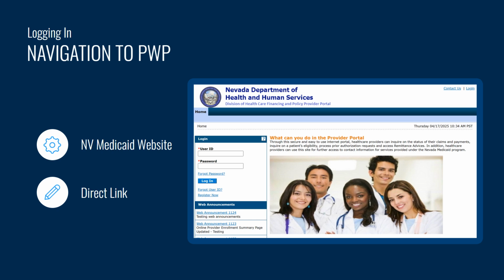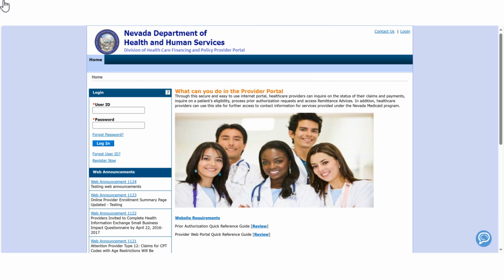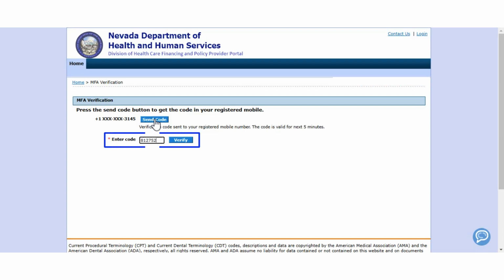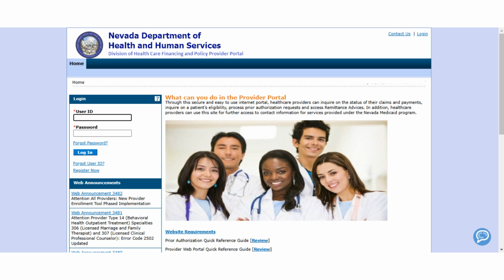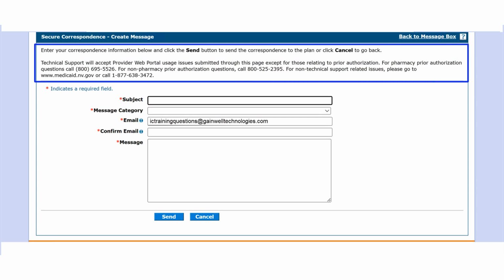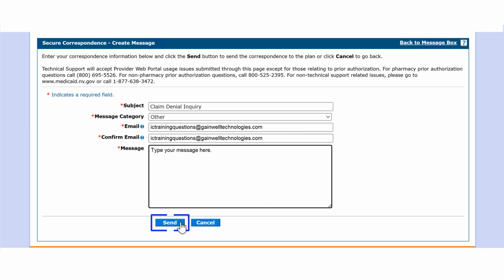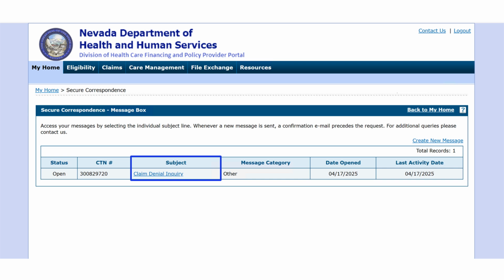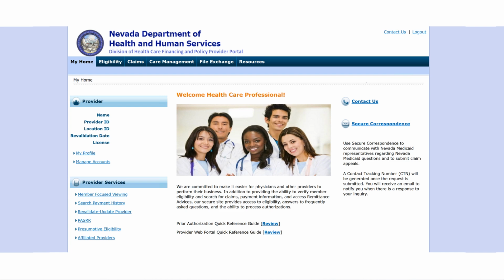Part 2 of 12: Logging In with MFA and PWP Homepage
This video covers logging into the Provider Web Portal (PWP) portal and navigating the home page, which includes using the secure correspondence feature.

Chapters:
00:00 Introduction
00:13 Logging Into PWP
00:32 Navigation to PWP
01:36 MFA Verification
02:17 Resetting MFA Choice
03:21 Secure Correspondence
05:31 Quick Reference Guide
05:49 Affiliated Providers
06:05 Managing Profile and Manage Accounts
06:35 Admin - Manage Accounts / Delegates - Switch Provider
06:58 Conclusion